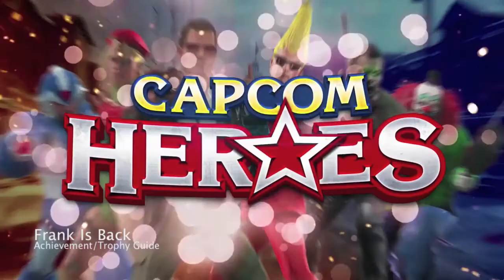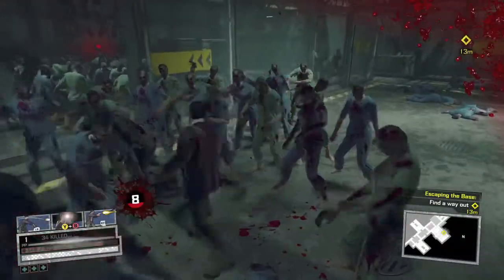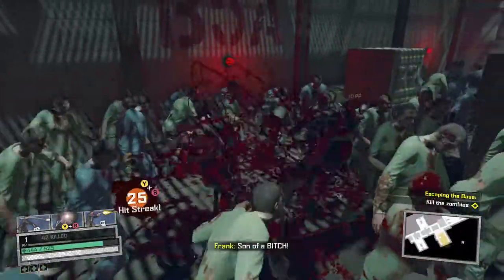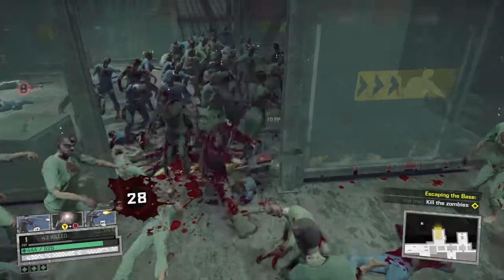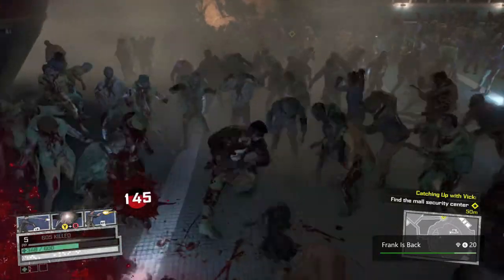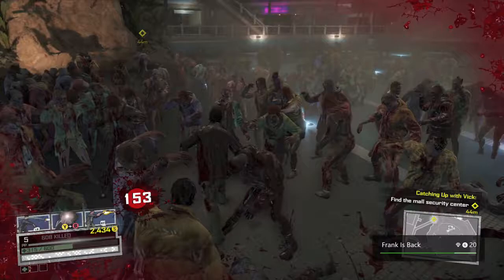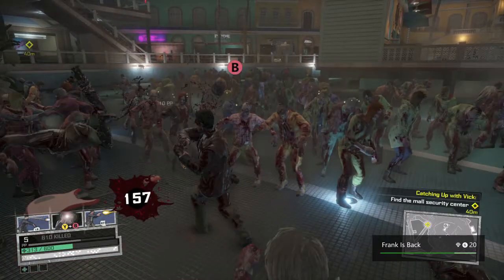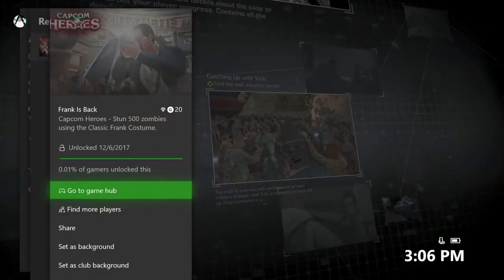Dead Rising 4: Capcom Heroes - Frank Is Back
Frank Is Back - Stun 500 zombies using the Classic Frank Costume.